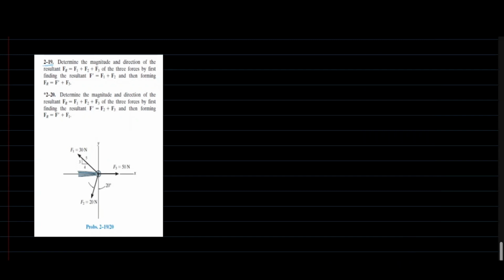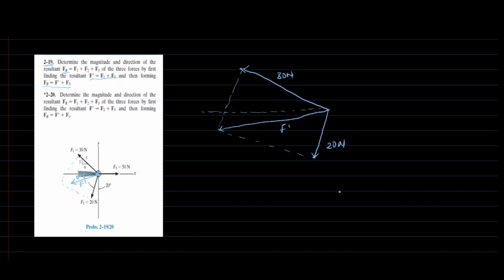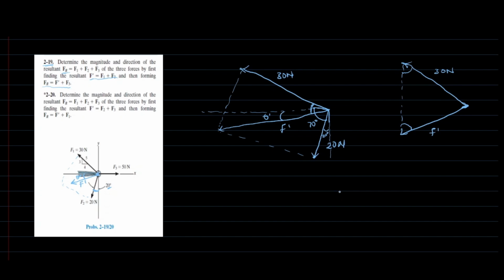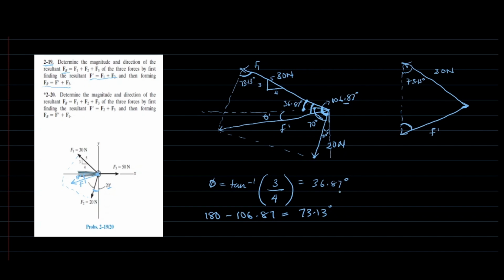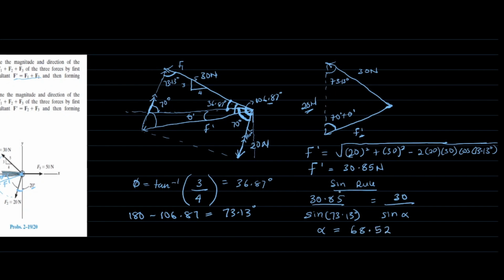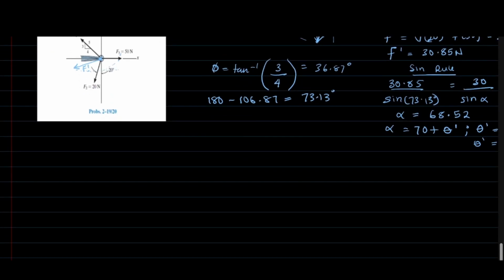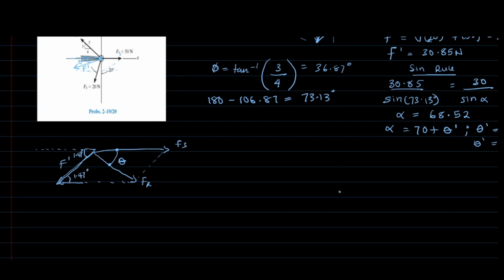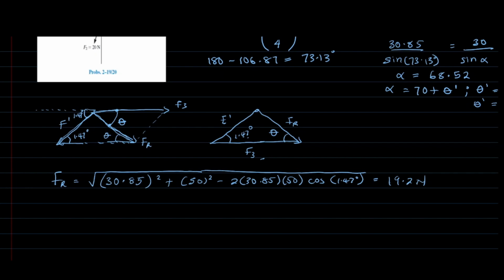2-19 problem solved | Statics Engineering mechanics textbook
2-19. Determine the magnitude and direction of the
resultant FR = F1 + F2 + F3 of the three forces by first
finding the resultant F' = F1 + F2 and then forming
FR = F' + F3.